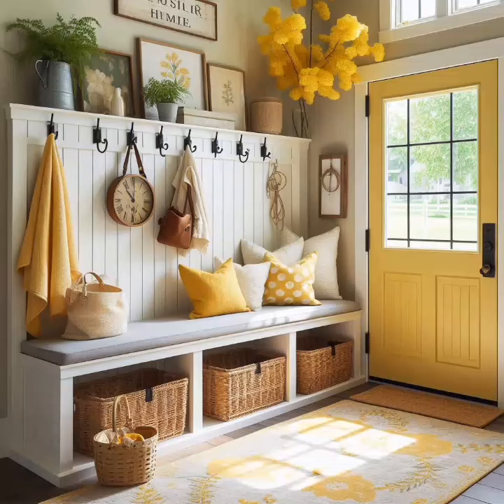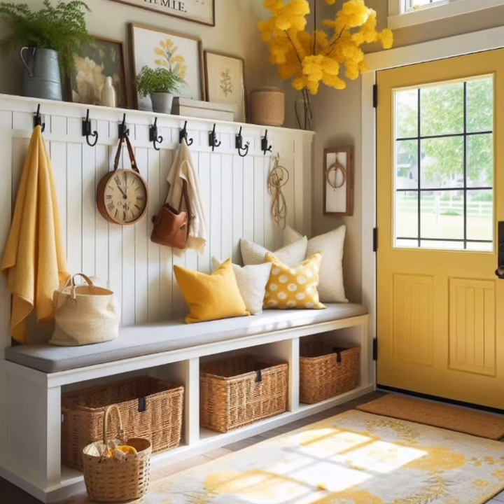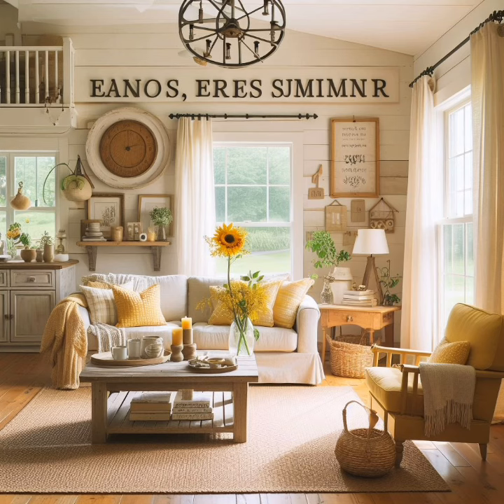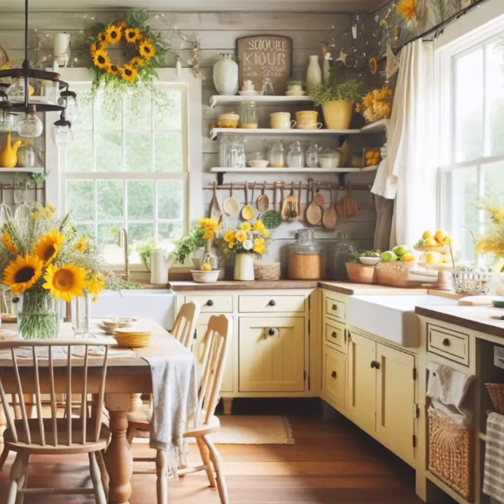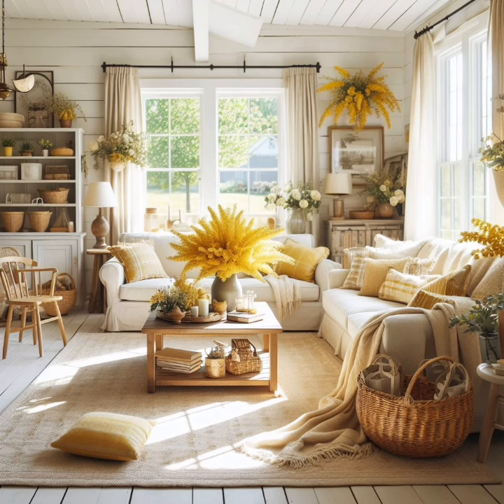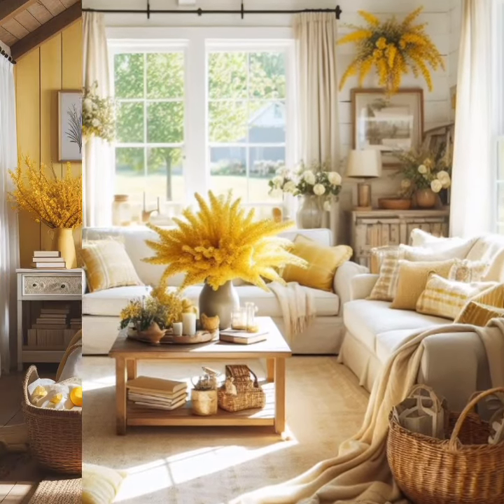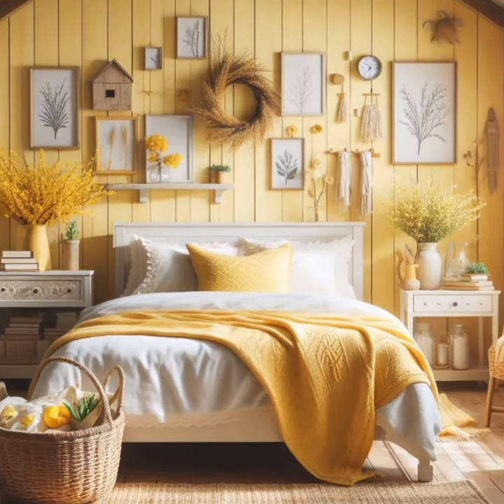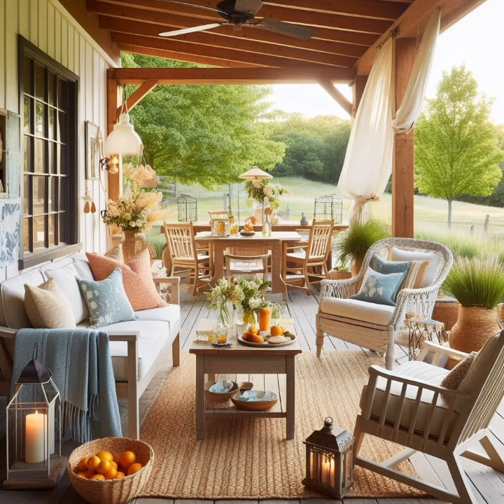Early Summer🌞 cottage decor ideas. Seasonal decor ideas.Summer cottage decor.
Early summer 🌞 cottage decoration ideas. Summer cottage decoration ideas. Summer Decor. Early Summer Decor. Cottage Decoration Ideas For Summer 🌞. Cottage interior decoration ideas. Home Decor Ideas. Vintage style cottage decor ideas. Shabby Chic Vintage Cottage decoration ideas for summer🏝️.
Home Decor. House Decor. Antique farmhouse decor ideas. Antique cottage decor ideas for summer 🏝️. Summer cottage decor ideas. Interior Decoration Ideas For Summer 🌞. Summer home decorating ideas. Cottage interior design and decoration ideas. Cottage Kitchen decorating ideas. County cottage decoration ideas. Cottage living room decor ideas. Cottage bedroom decor with antique finds. Cottage entry way decor ideas. Cottage exterior ideas for summer. Summer. Cottage Decor. Interior design.